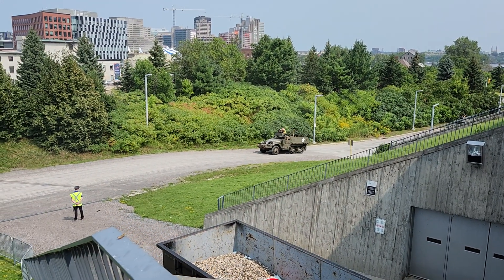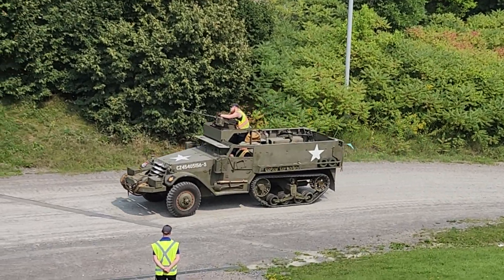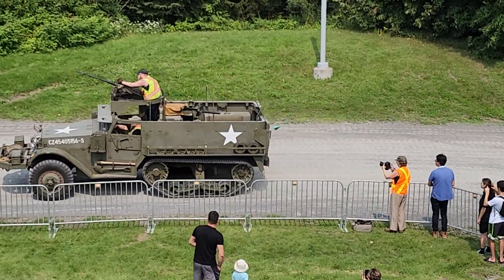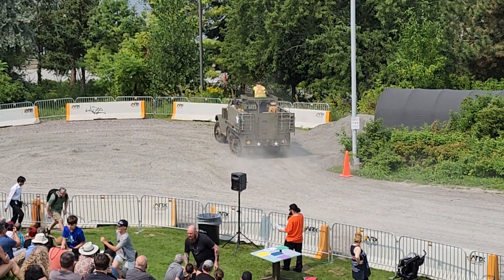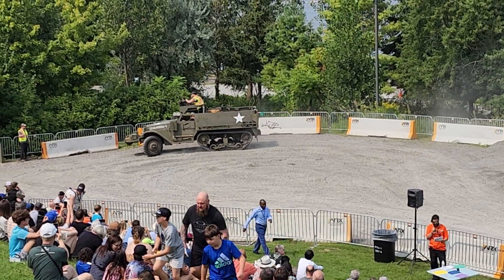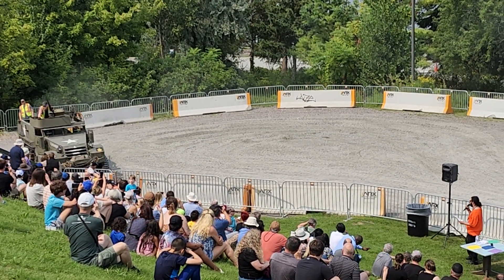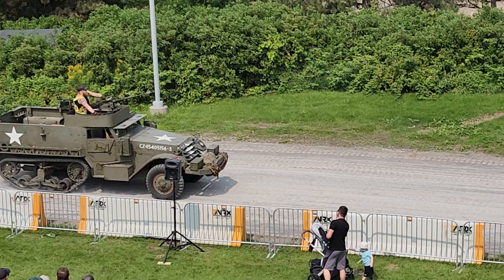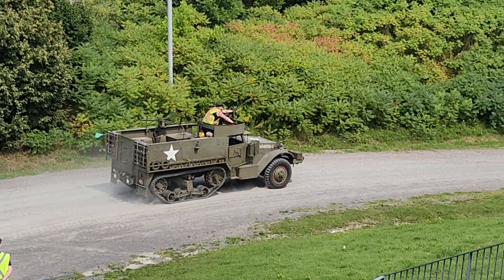Caradiant War Mesuem #5